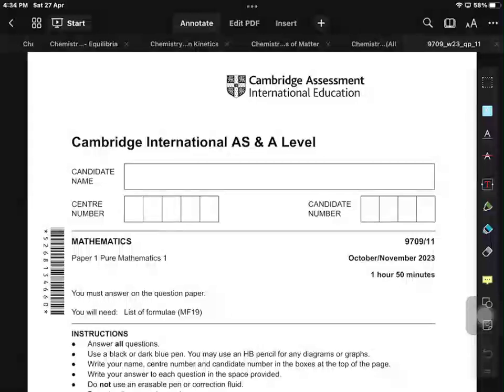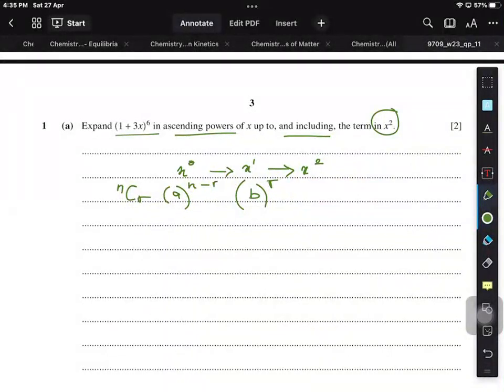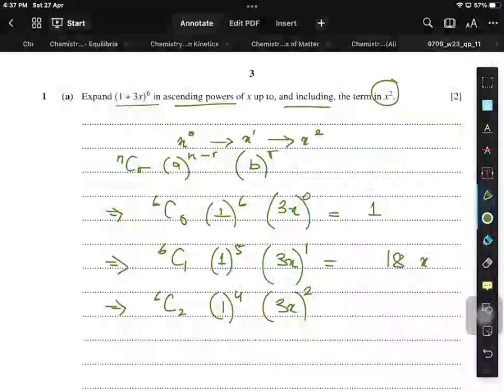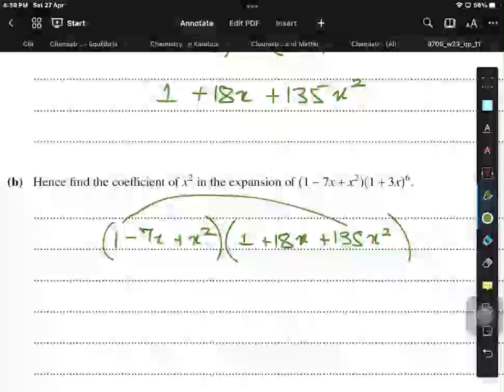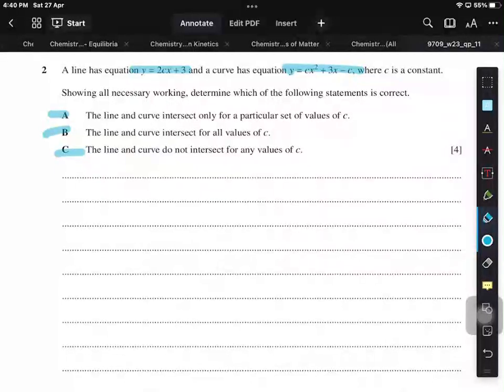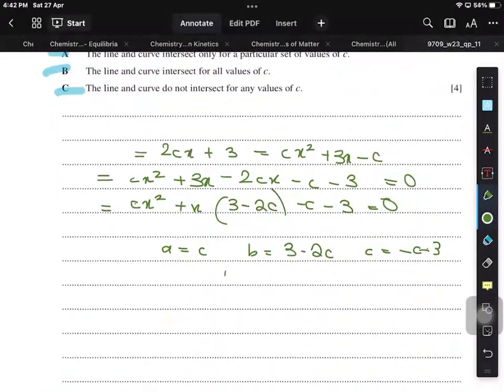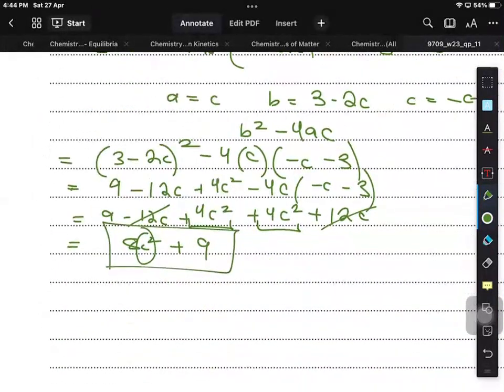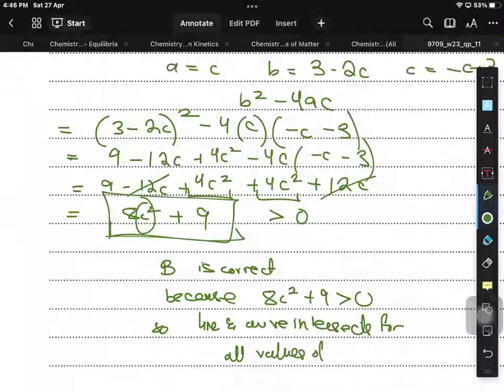AS-level Mathematics Oct-Nov 2023 p11 (Part 1: Q1-Q2)